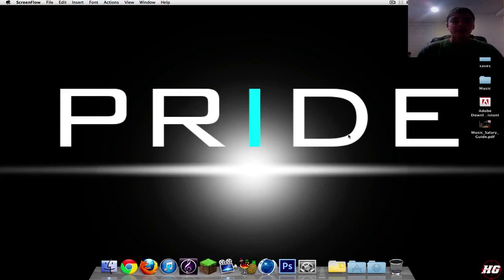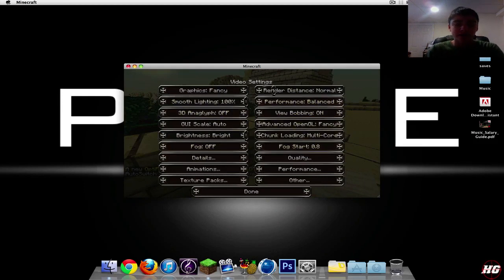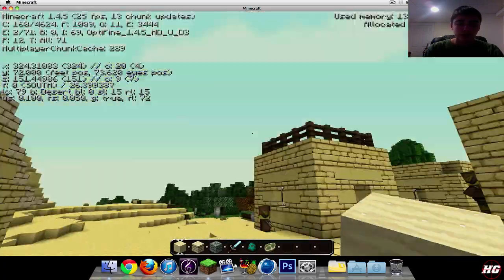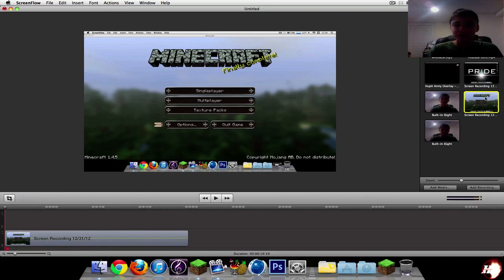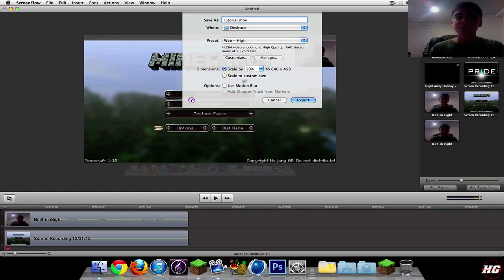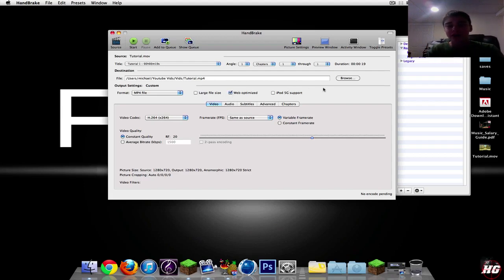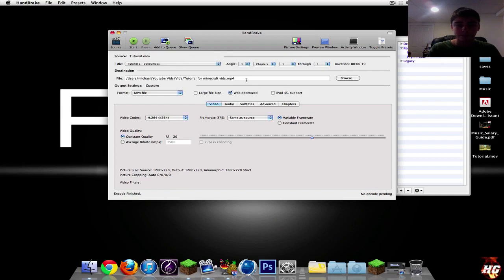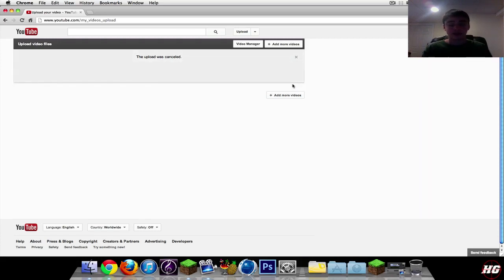How To Record Minecraft on a Mac in HD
UPDATE: Screenflow 4 (if you have it) automatically exports in .mp4 format, so you don't need handbrake. If you want 720p HD, then set your data rate to 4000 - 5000, I use 4500.